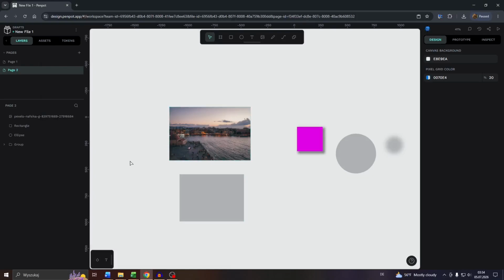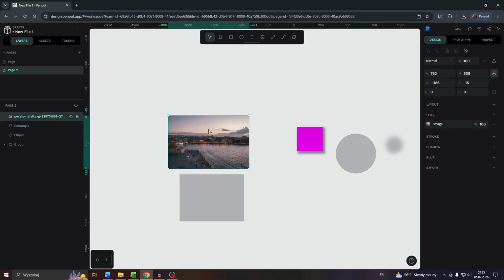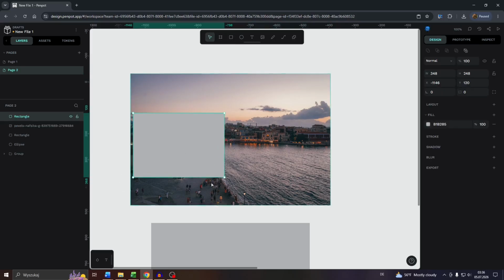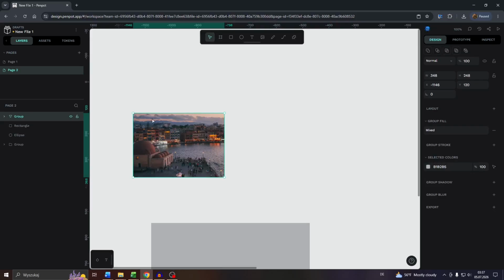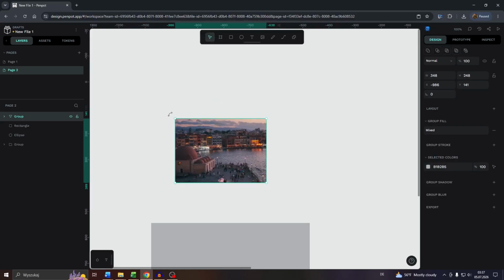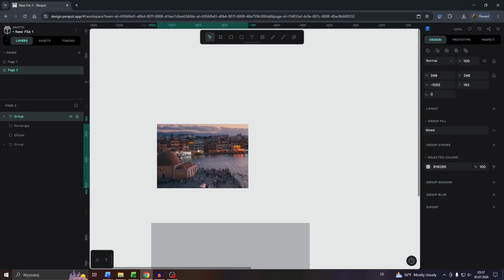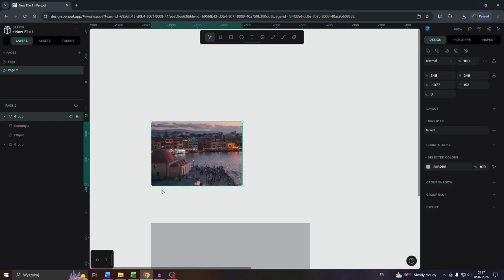How to Crop Image on Page in Penpot — Step by Step Penpot Tutorial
Learn how to crop an image on a page in Penpot to display only the portion you need.

If you're interested in learning more about how to use the Penpot web designing app, you may learn how to flip an image on a page on Penpot, too, in this tutorial